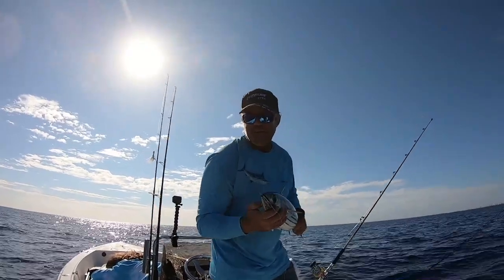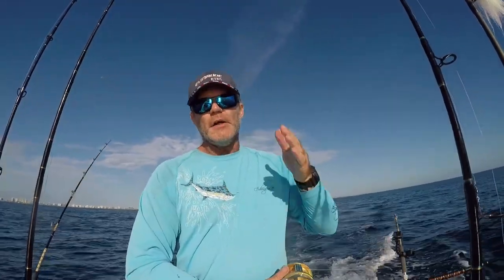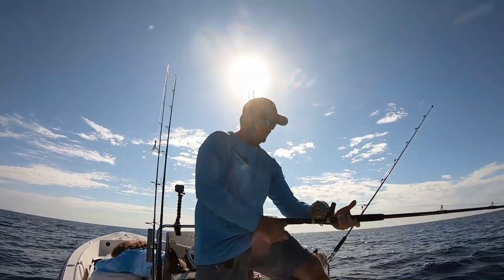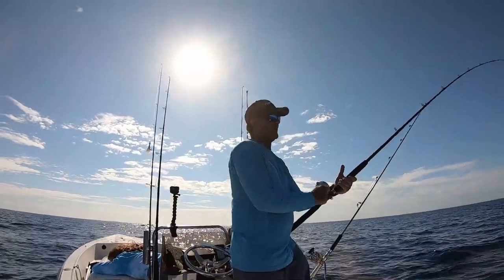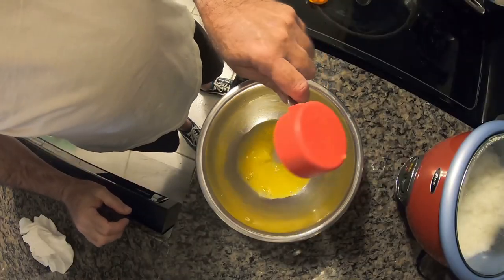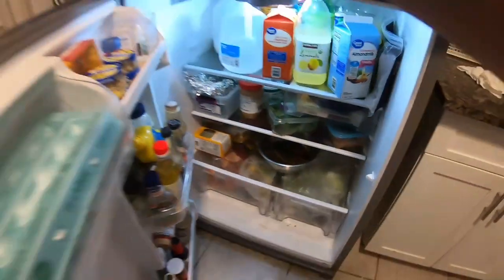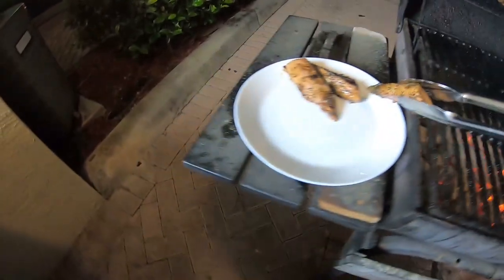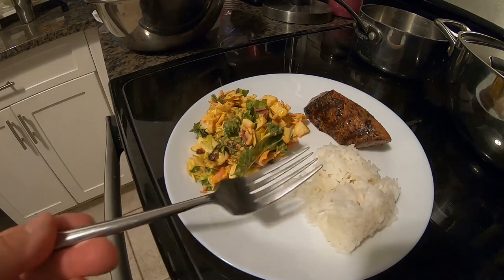Trolling For SKIPJACK TUNA Catch Clean & Cook Deep Sea Tuna Fishing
In this Catch, clean & Cook episode, I go offshore fishing trolling for Skipjack Tuna.  An exciting deep sea tuna fishing trip, trolling for this ultra tough fighting Tuna, also known as, the chicken of the sea.  I also include a few tips & tricks on how I go about trolling and targeting this deep sea pelagic prize.  Then I go over in detail how to fillet this treasure of the sea.  Finally, I share my favorite secret recipe.  If you've been searching for some general answers about Skipjack Tuna, this episode's definitely for you.

Dexter Russell 10" Sport Fishing Knife Wide Curved Blade